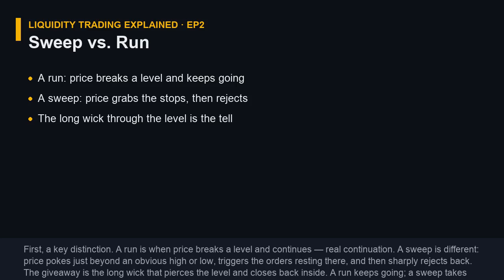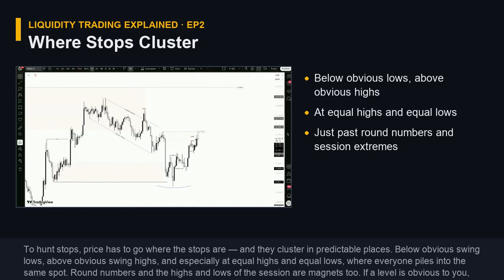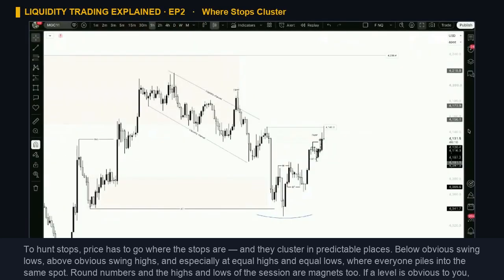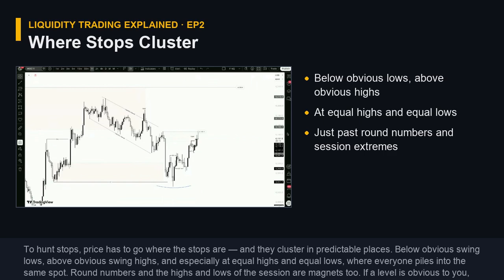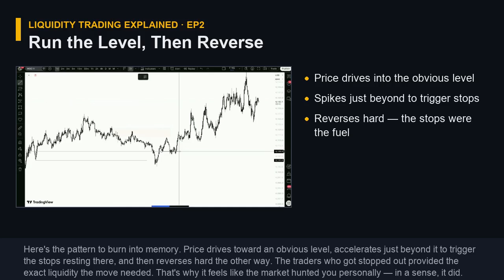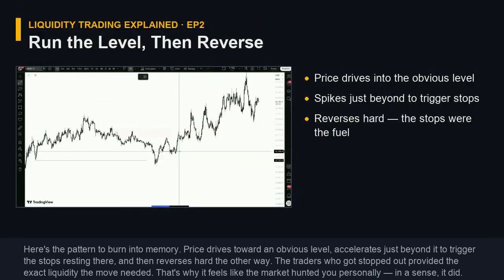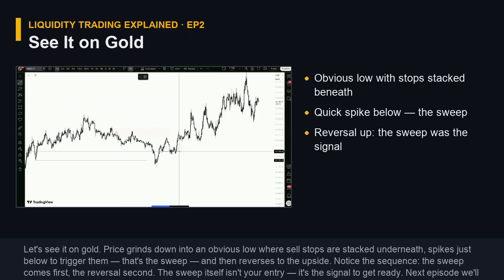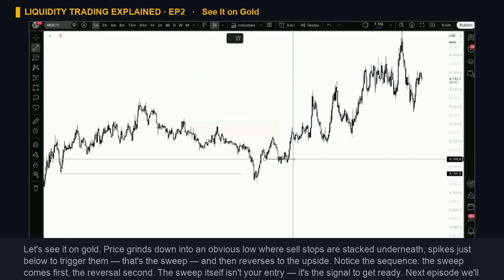Liquidity Sweep & Stop Hunt Explained | How Price Traps Traders (SMC EP2)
Why does price blow through an obvious high or low, trigger a wave of stop losses, and then instantly reverse? That's a liquidity sweep — the stop hunt, formalized.

You'll learn:
• Sweep vs. run — and the wick that gives it away
• Where stop losses actually cluster
• The 'run the level, then reverse' pattern
• Why the sweep is the setup, not the entry

⏱️ Chapters
0:00 Intro: The Stop Hunt
0:19 Sweep vs. Run
0:44 Where Stops Cluster
1:09 Run the Level, Then Reverse
1:33 A Word From Our Sponsor
1:45 Gold Example
2:09 Recap & Next

🎓 Liquidity Trading Explained is a plain-English, chart-first series on Smart Money Concepts (SMC / ICT-style price action). Next → EP3: Inducement — the smaller trap the market sets before the real move.

⚠️ Educational content only. Nothing here is financial advice, and no result is guaranteed. Trading carries risk — never risk money you can't afford to lose.